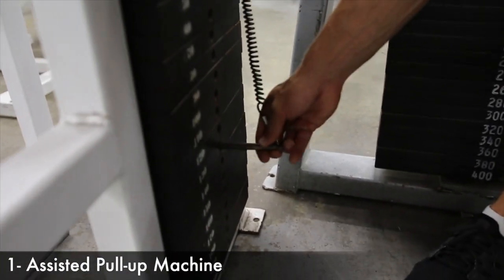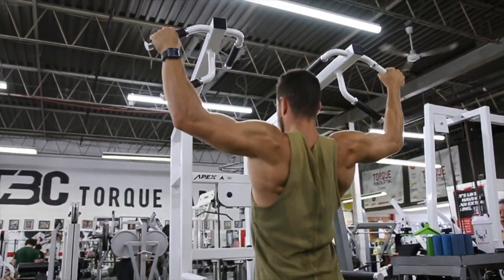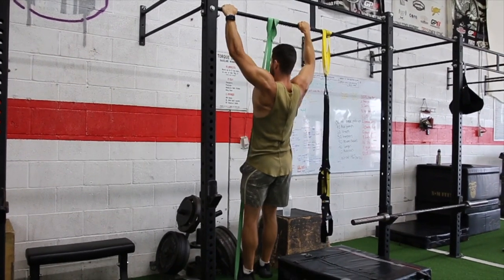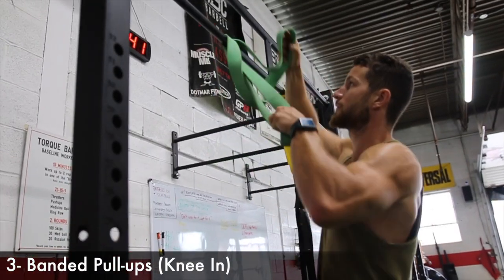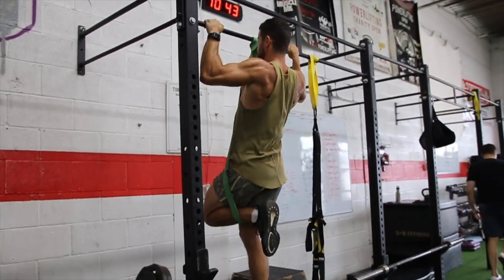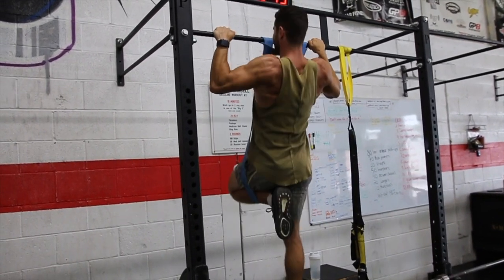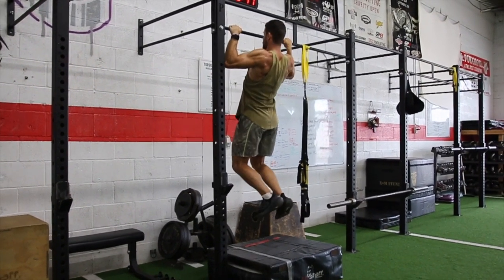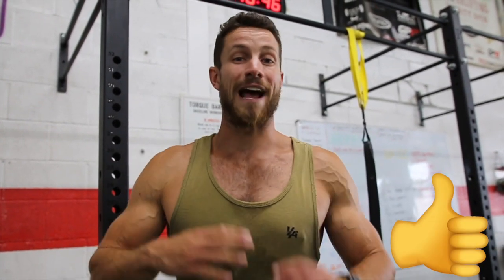3 EASY Ways to Build Up To Multiple Pull-Ups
Too many people try to do pull-ups consistently, without putting in the work to actually build up the strength for them. Try these instead!